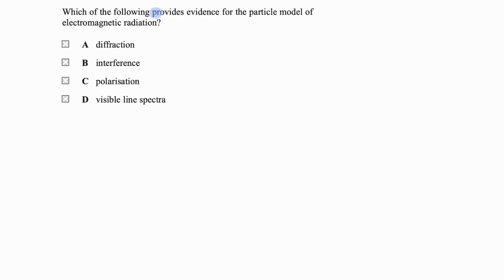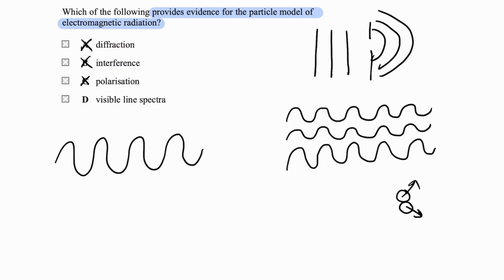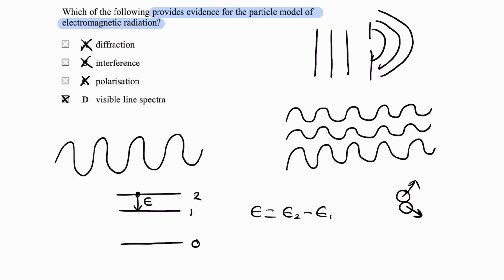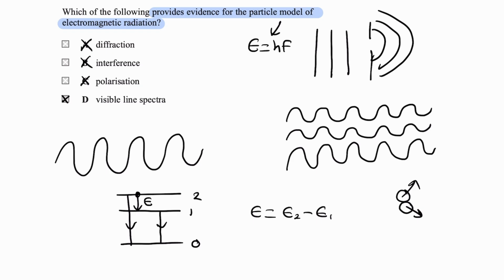Quantum Physics Exam Questions - A Level Physics AQA, Edexcel, OCR A - Q9 (level 1)